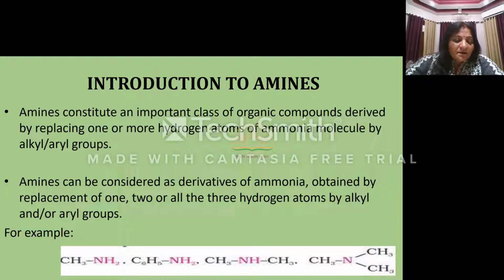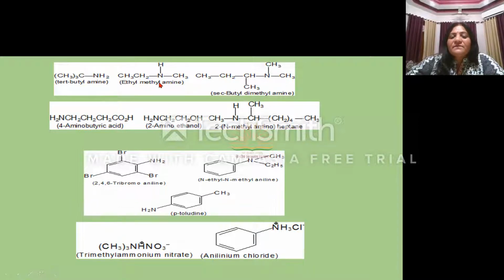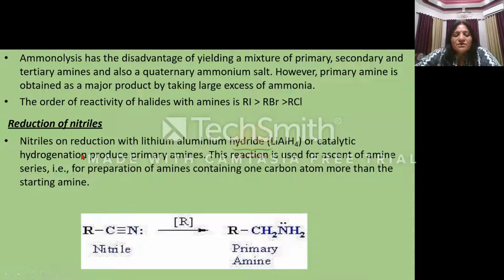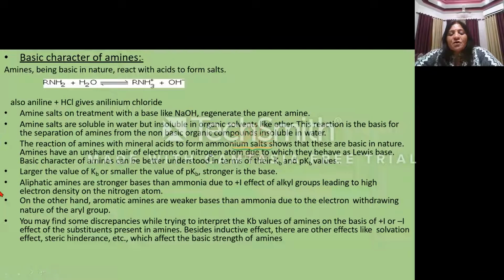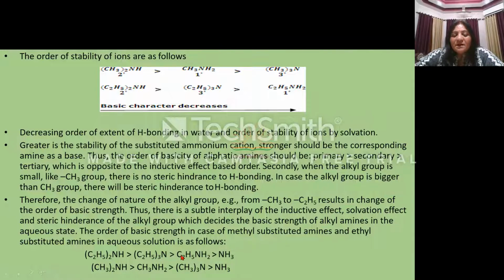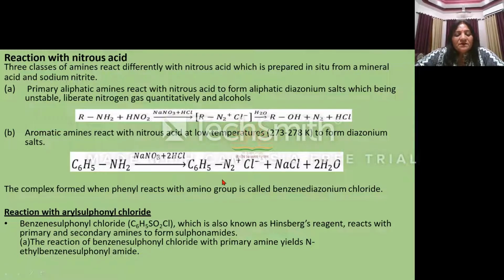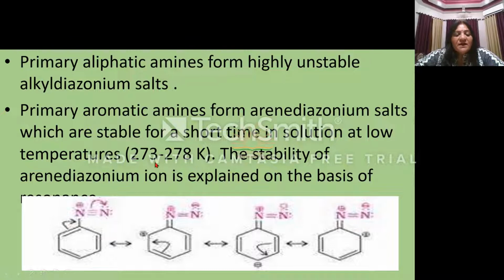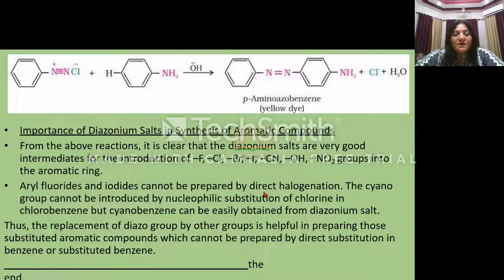Video Lesson of Amines, Chapter 13, Class XII NCERT Chemistry Part-2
This video lesson consists of all the contents of Amines, Chapter 13, Class XII, NCERT Chemistry Textbook Part-2 and it will provide a more holistic learning for the students.